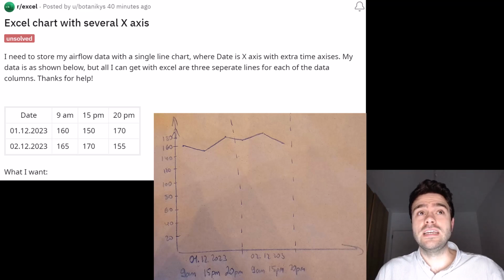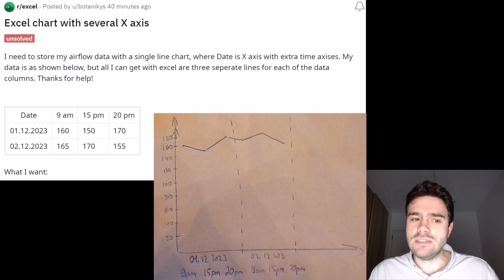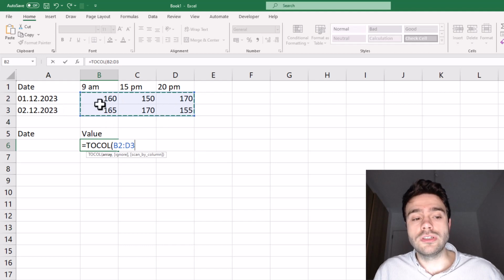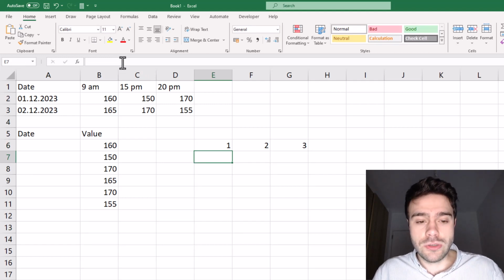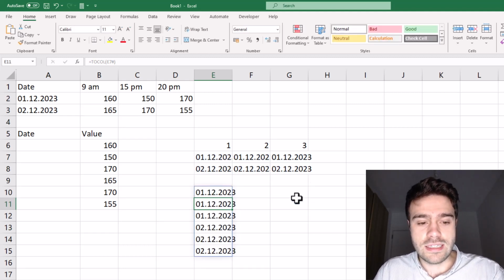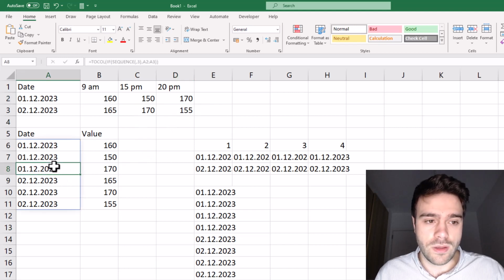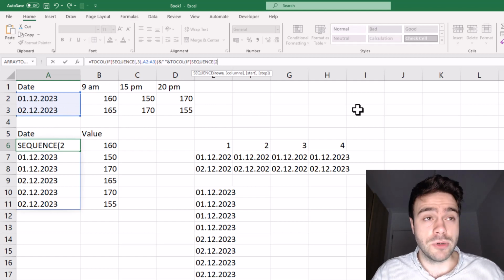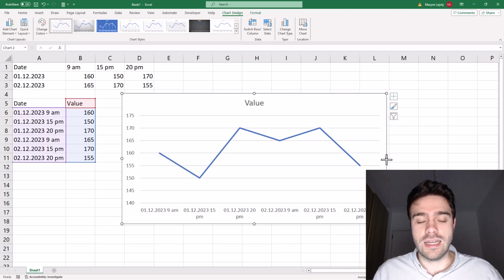Unpivot Data in Columns Using Excel Formulas